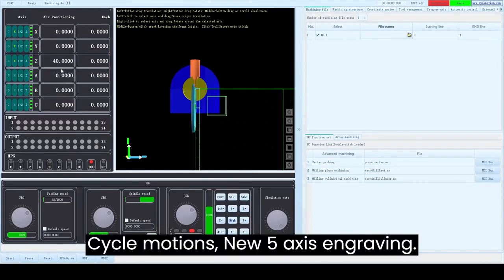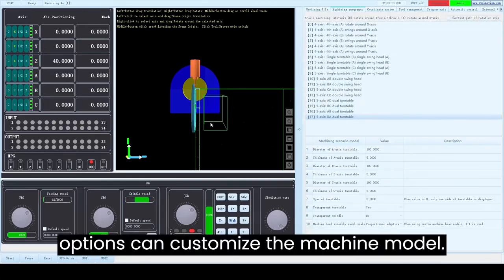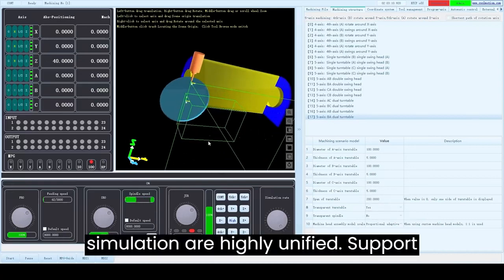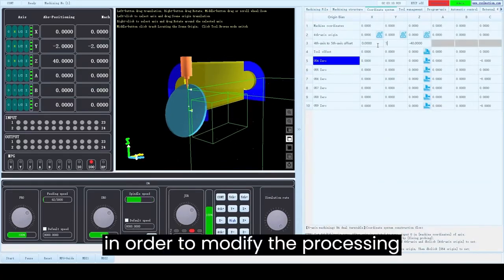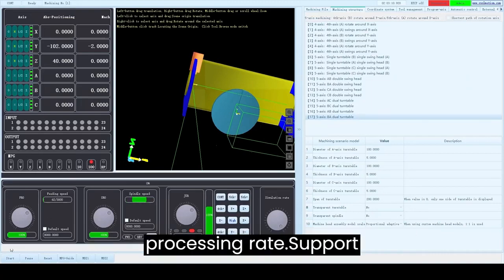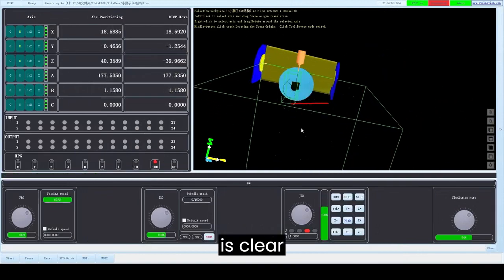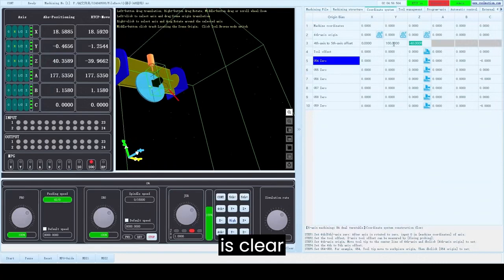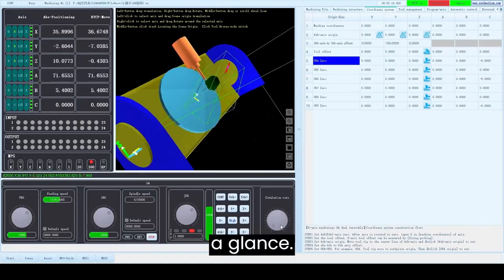DMEC Motion Control Card Simulation CNC Engraving Machine Track Preview with tool magazine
The Cyclmotion DMEC 5-axis motion control card, also known as the SECCO card, is a control system designed for 5-axis linkage motion control. It offers various features and capabilities, as described below:

Pulse Frequency: The single axis pulse frequency of the control card is 1MHz. This means that each axis can receive up to 1 million pulses per second, allowing for precise control and smooth motion.

Network Port Communication: The control card supports communication through network ports. This enables connectivity with other devices or systems for data exchange, monitoring, and control purposes.

Pulse + Direction Differential Signal: The control card utilizes a pulse + direction differential signal for controlling the motion of each axis. The pulse signal determines the position increment, while the direction signal indicates the direction of movement.

Input and Output Ports: The control card features 16 input ports and 11 output ports. These ports can be used for connecting various peripheral devices, sensors, switches, or other components to interact with the control system.

Automatic Tool Change (ATC) Support: The control card is designed to support automatic tool change (ATC) functionality. This feature enables the seamless switching of tools during the machining process, enhancing productivity and flexibility.

5-Axis Tool Nose Following (5-Axis RTCP): The control card also supports 5-axis tool nose following, commonly known as 5-axis RTCP (Rotary Tool Center Point). This capability allows the tool to maintain a constant orientation relative to the workpiece, regardless of its position or rotation, enabling complex machining operations.

Simulation Trajectory Preview: The control card includes a simulation feature that enables trajectory preview. With this functionality, users can visualize and analyze the planned tool path before executing it physically. It helps identify potential issues, optimize machining strategies, and ensure accuracy.

Tool Library: The control card likely provides a tool library feature where users can store and manage information about various tools used in the machining process. This includes parameters such as tool geometry, dimensions, offsets, and cutting data. The tool library simplifies tool setup and ensures consistent and efficient machining operations.

Overall, the Cyclmotion DMEC 5-axis motion control card (SECCO card) offers advanced motion control capabilities for 5-axis machining applications, including high pulse frequency, network communication, ATC support, 5-axis RTCP, simulation trajectory preview, and a tool library.